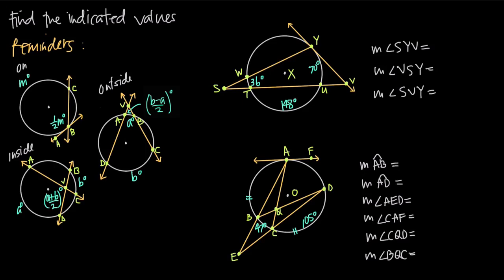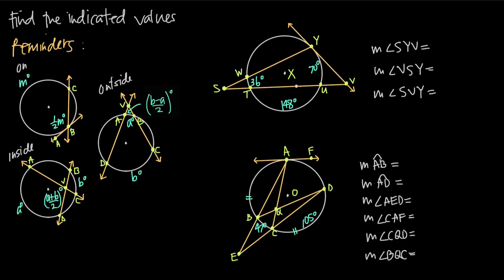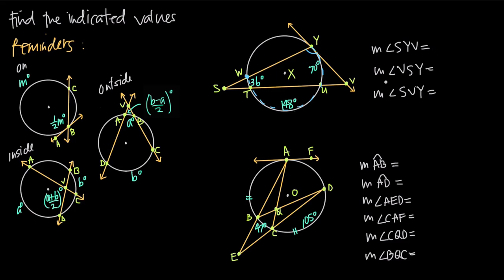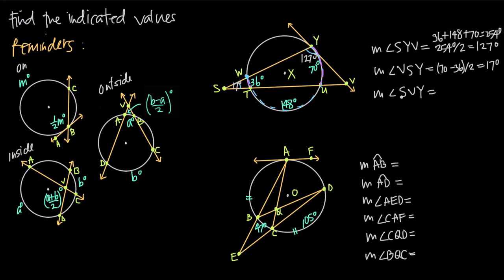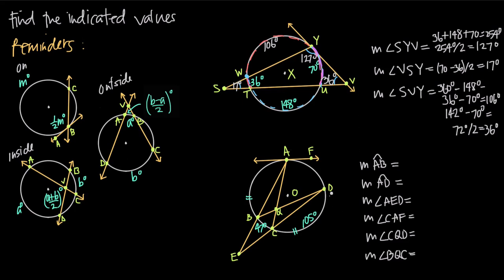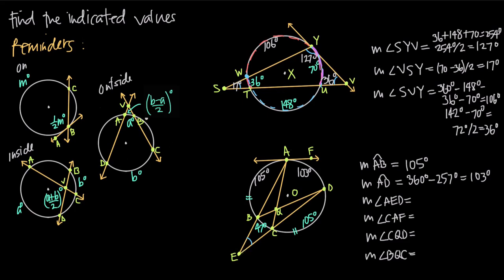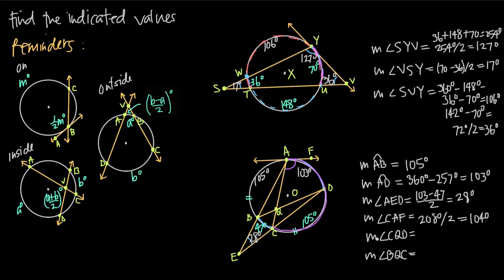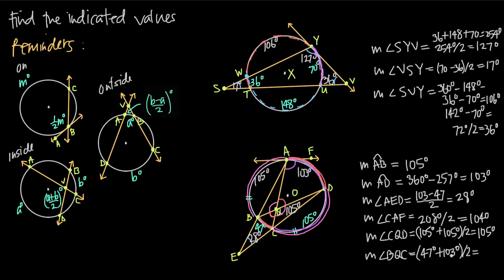031 Vertex on inside and outside the circle